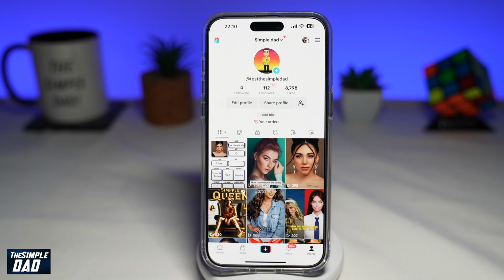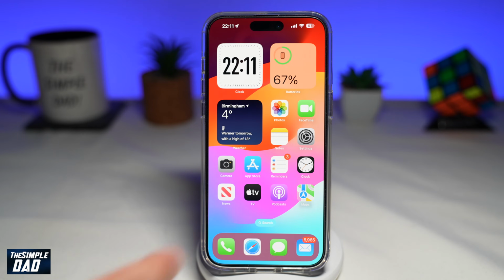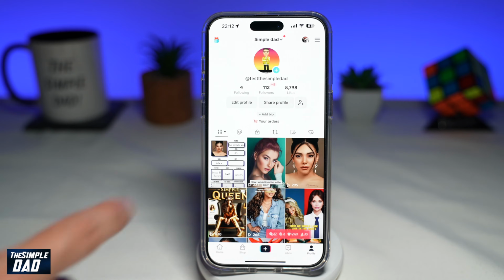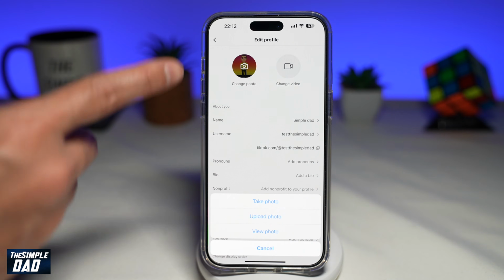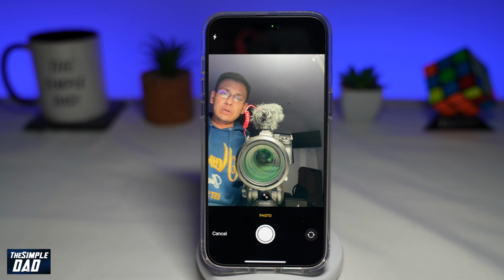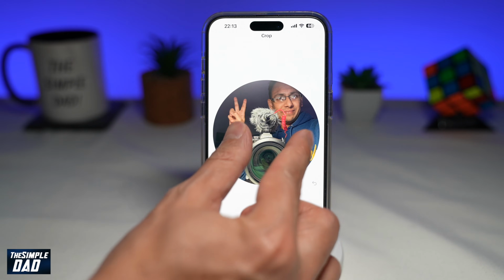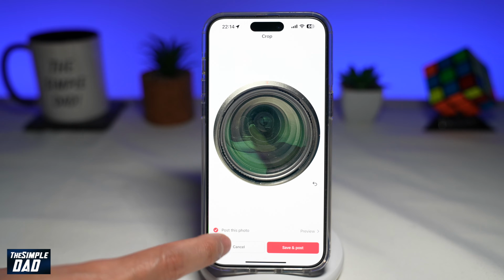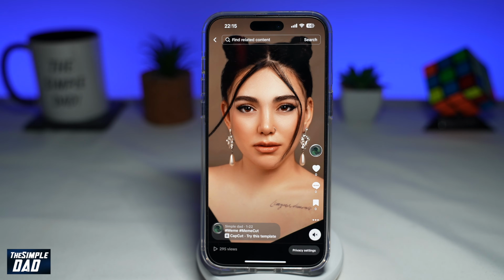How to Change Your Profile Photo on Tiktok In 2024 | Full Tutorial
00:00 Intro
00:10 Like or no Like
00:20 How to Change Your Profile Photo on Tiktok In 2024